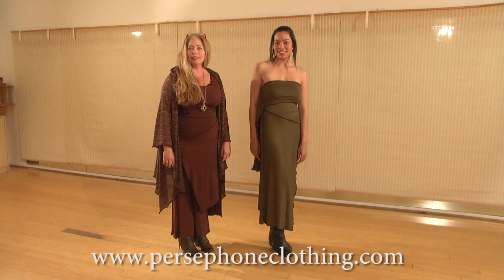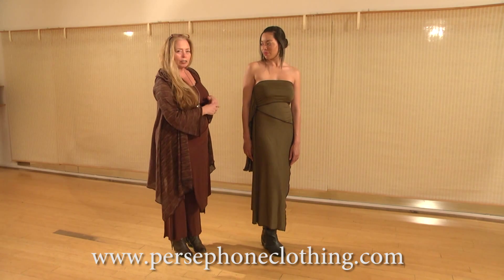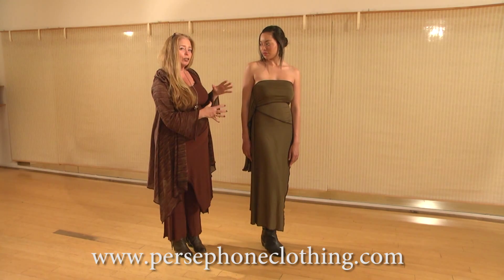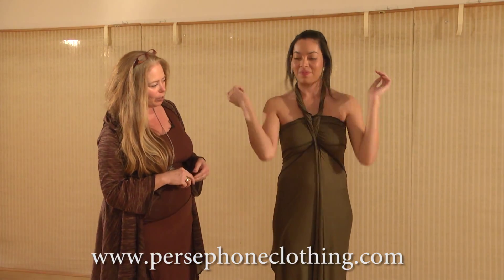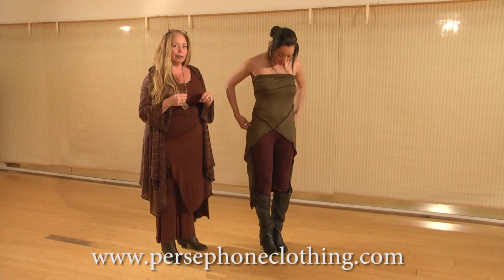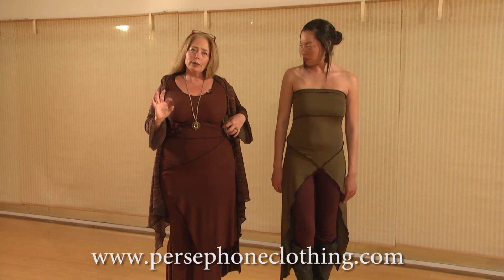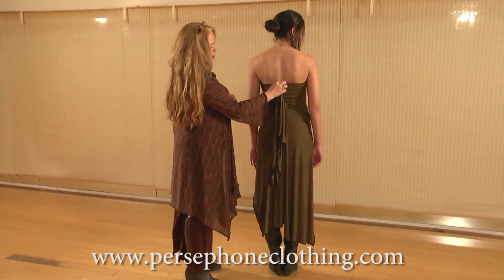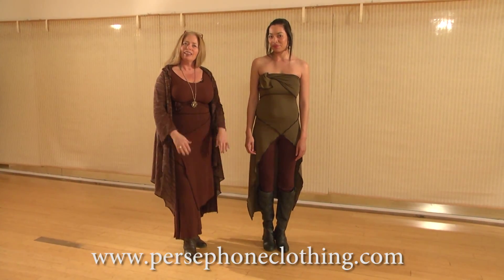Persephone Transformative Clothing - Transformational Triangle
A how to video for Myra Krien's Clothing Line Persephone Transformative Clothing. Learn all the ways to wear the Transformational Triangle.